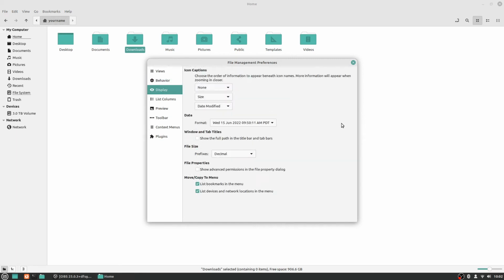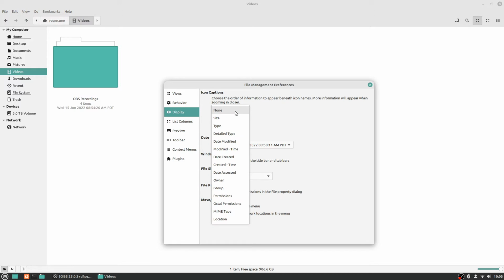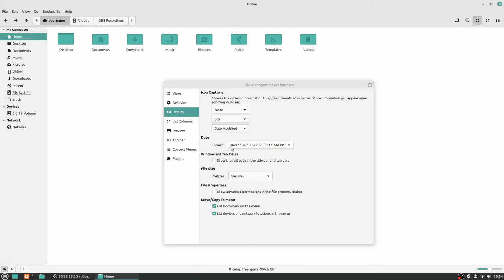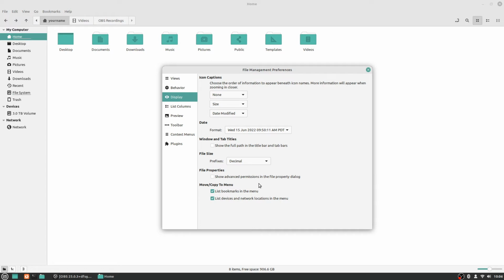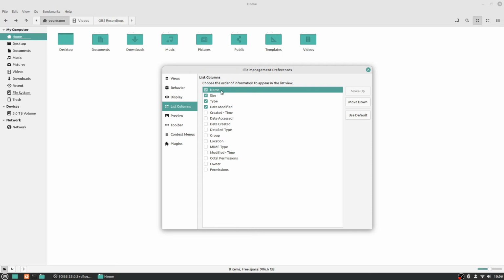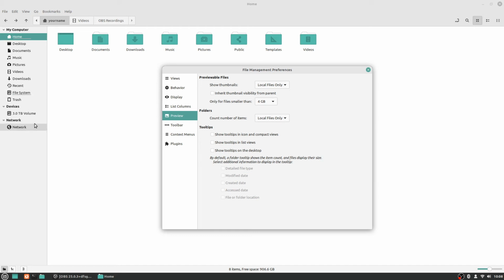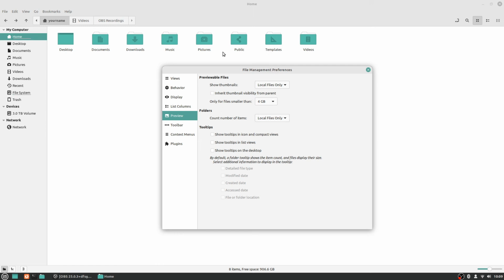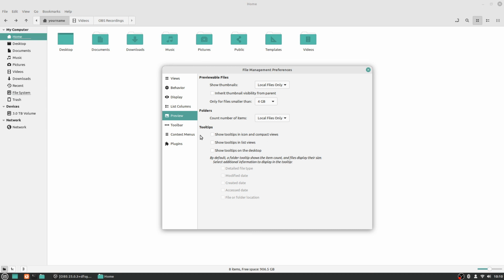Learn Linux Mint - Part 18 - Nemo File Manager 5 - Preferences (2/3) - PC Computer Tutorial Series